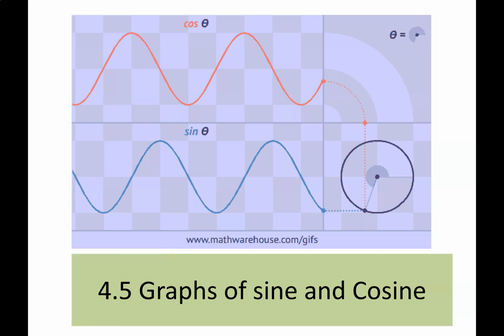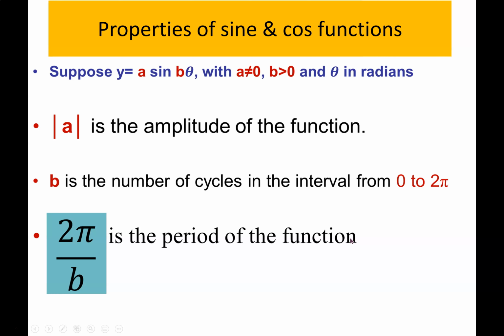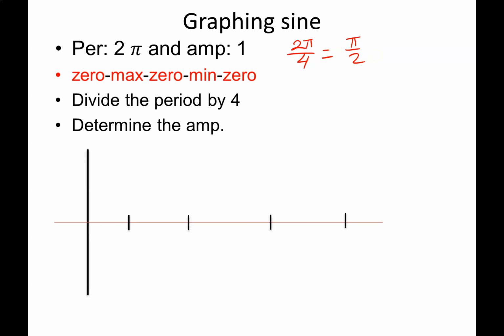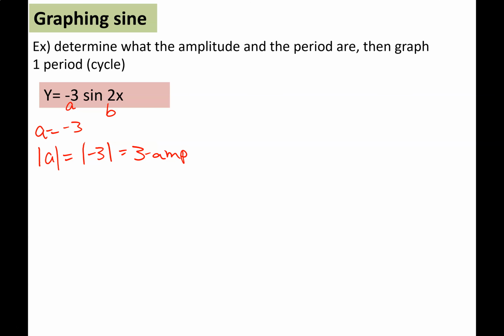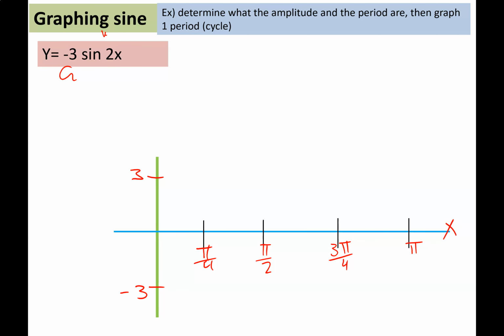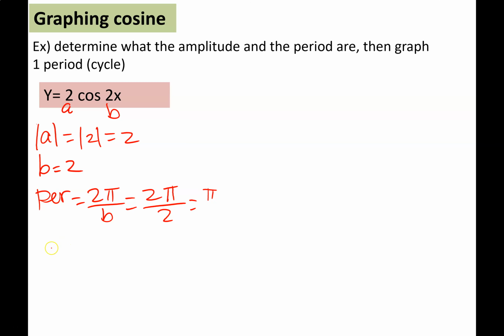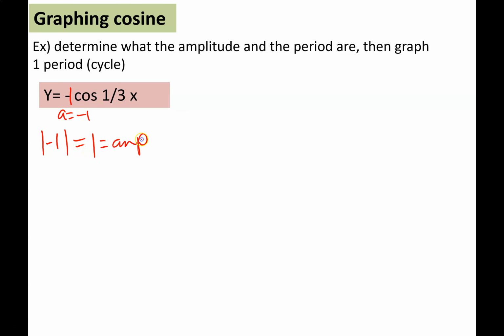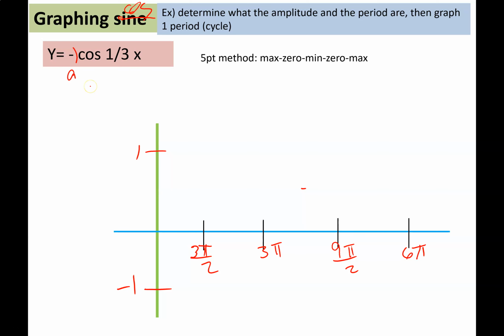4 .5 graphs of sine and cosine precalc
graphing sine and cosine, amplitude, 5 point method, period, "b" value